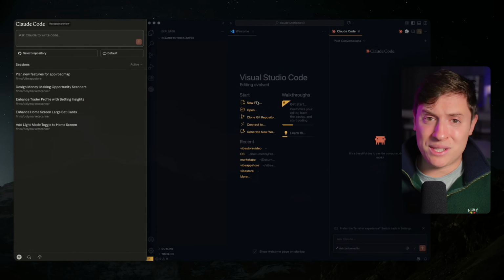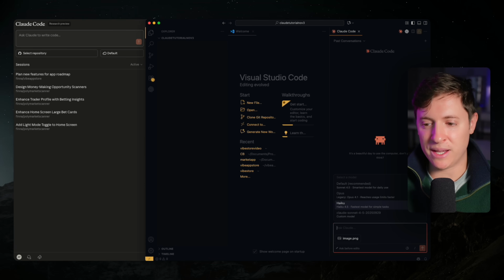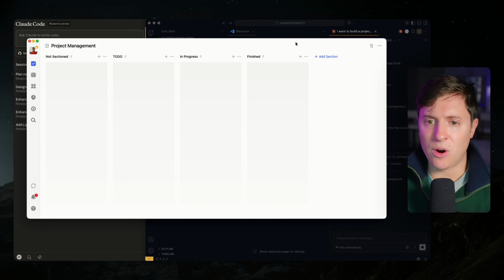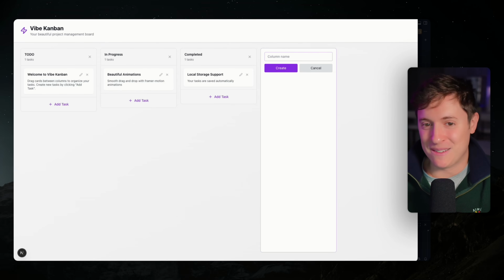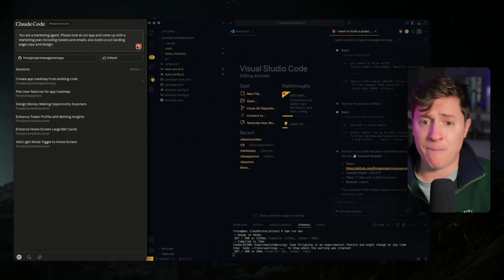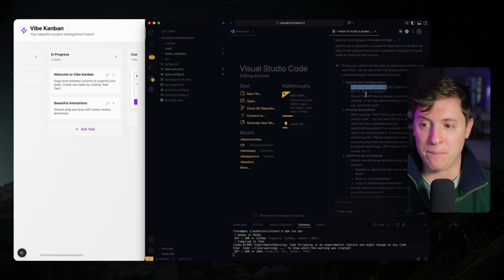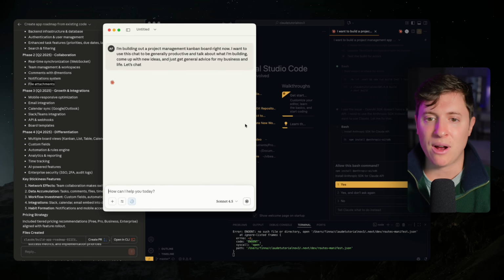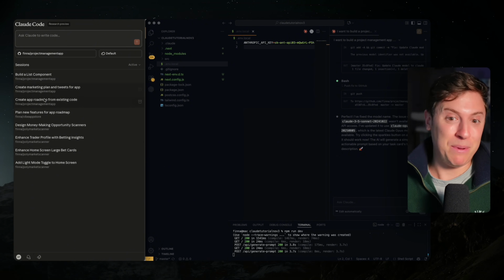The greatest Claude Code workflow you’ll ever see...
This new Claude Code workflow iwll have you building AI apps faster than you ever have before

Initial prompt:
I want to build a project management app for vibe coding apps. Basicaly the way I want it to work is it's a kanban board with TODO, In progress, and completed sections (plus I can add more if I want). I can add cards to the kanban board for tasks and add notes to the cards. The app should look like the design in the screenshot I attached and be beautiful with nice to use animations especially when I drag the cards. Use NextJS and Tailwind v3 for this. Just use local storage for now. no auth.

Follow up prompt:
I want to make it so that there is AI functionality in this app. I'd like to make it so that in each card on the kanban board there is an AI button. when i hit that button, it uses the openAI api to generate a prompt for that card. it will take the title of the card and turn it into a prompt I can give to claude code to build out that feature

Timestamps:
0:00 Intro
0:30 Setup
3:06 Design
4:19 First prompt
8:14 Project management
12:54 V1 of app
13:38 Setting up cloud agents
15:41 Spinning up cloud agents
18:07 Adding more functionality
23:56 Updating roadmap
24:30 AI Copilot
28:16 Testing final app